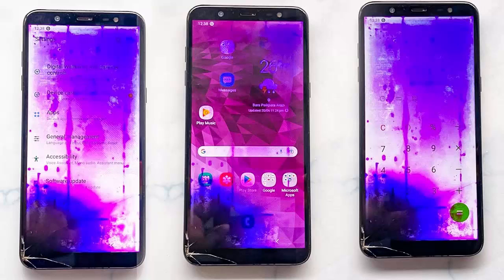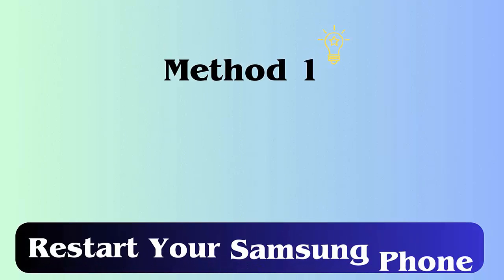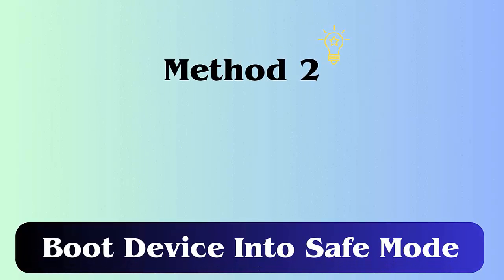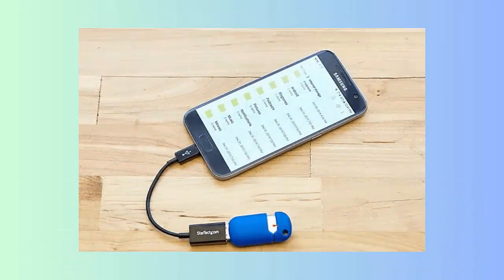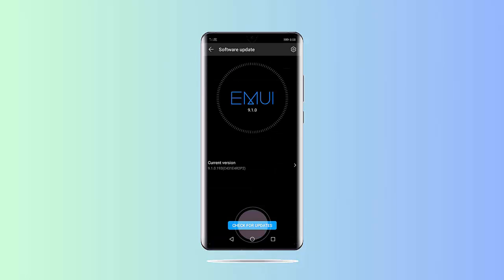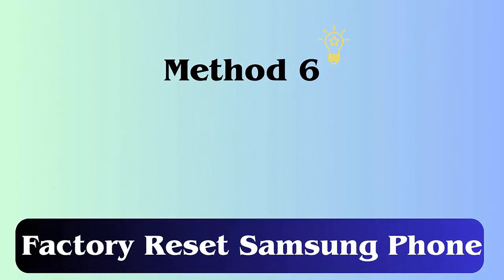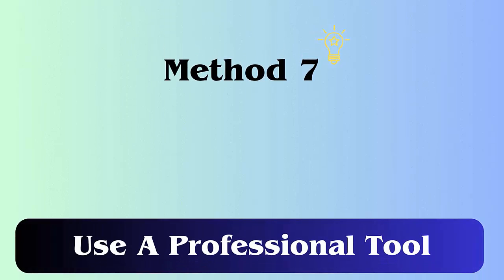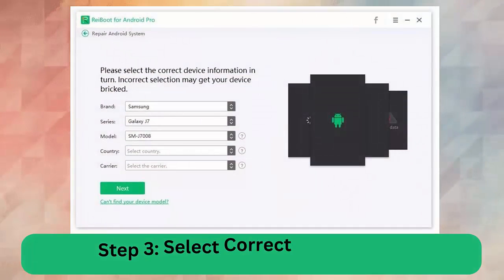How To Fix Purple Screen On Samsung Phone [100% SOLVED]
Is your Samsung Galaxy phone has purple spots on screen or has turned purple color? Get the best SOLUTION in this video guide to know how to fix Samsung purple screen error easily.

Remember: The best way to fix purple screen of your device is by replacing the phone screen. Go to the service center and tell the experts to replace the screen. If your device is under warranty then it will be replaced for free otherwise you have to pay for that. Apart from this, you can try to solve the issue by trying some manual methods suggested in the video.

Key moments:
👉0:00 Intro & details
👉0:36 Method 1: Restart Your Samsung Phone
👉0:55 Method 2: Boot Device Into Safe Mode
👉1:16 Method 3: Remove External Hardware From Device
👉1:36 Method 4: Update Your Samsung Phone
👉1:54 Method 5: Remove Overclock Settings From Phone
👉2:15 Method 6: Factory Reset Samsung Phone
👉2:34 Method 7: Use a Professional Tool

Social Media-